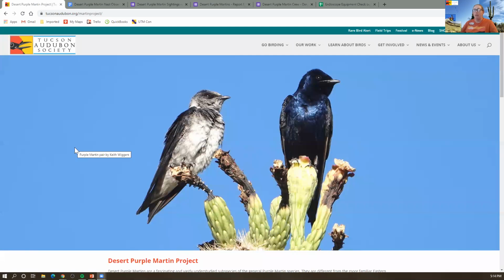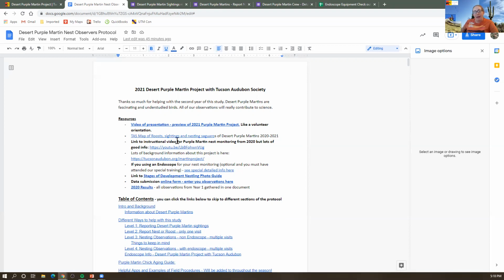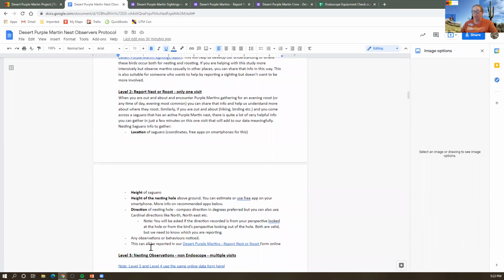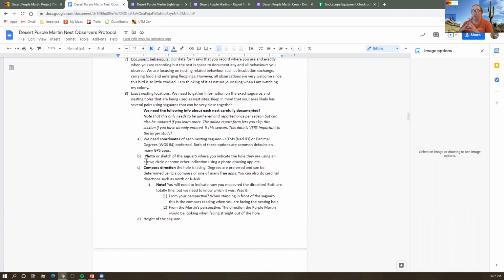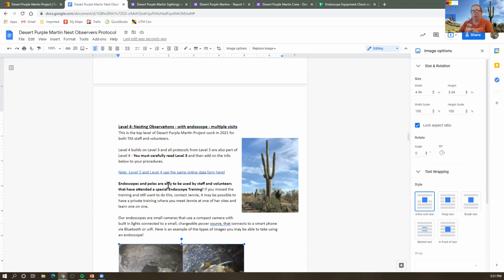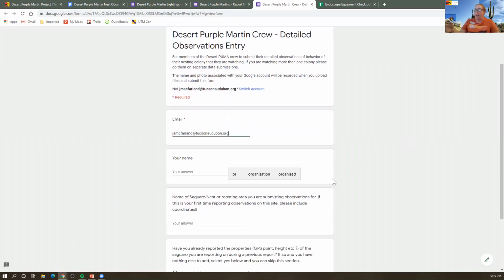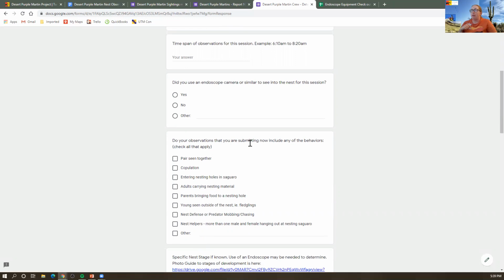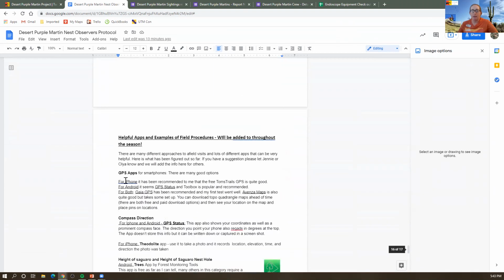Desert Purple Martin Crew 2021 Protocol update and info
Desert Purple Martin Crew 2021 Protocol Update and Run through. Everything has now been organized into one document so the online protocol looks quite different and all of those changes are covered in this video.